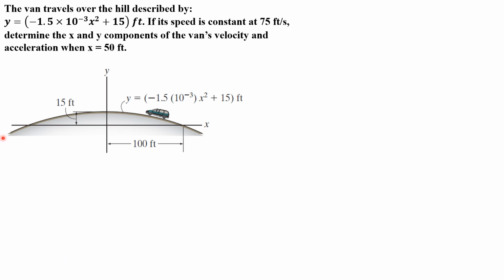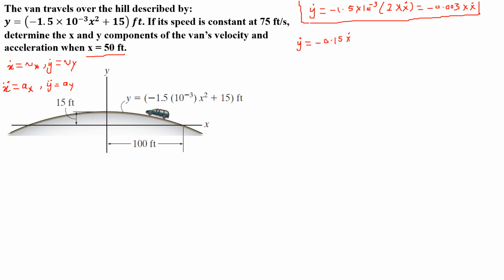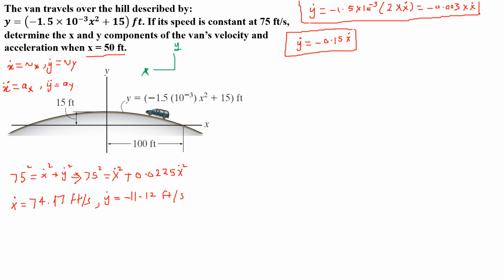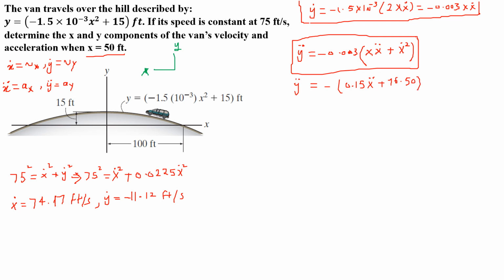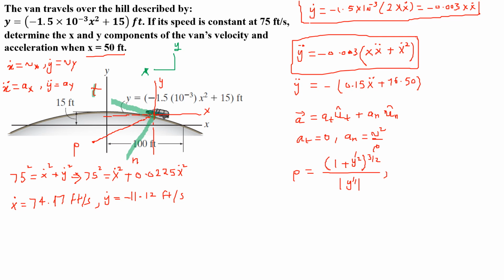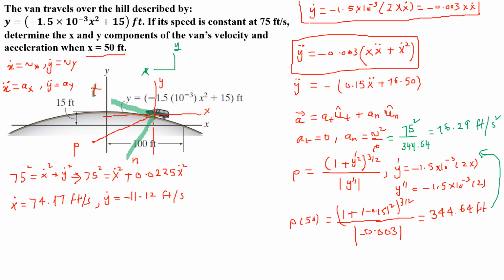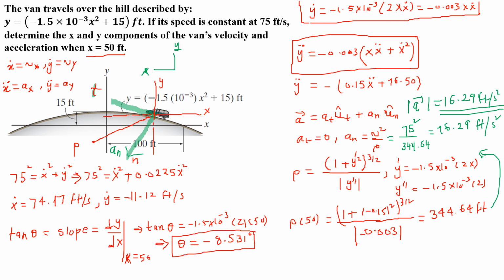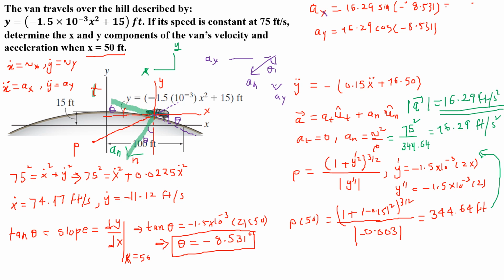12-88) Determining x & y components of velocity & acceleration for a vehicle moving along a curve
The van travels over the hill described by:
𝒚=(−𝟏.𝟓×𝟏𝟎^−𝟑 𝒙^𝟐 + 𝟏𝟓)  𝒇𝒕. If its speed is constant at 75 ft/s, determine the x and y components of the van’s velocity and acceleration when x = 50 ft.